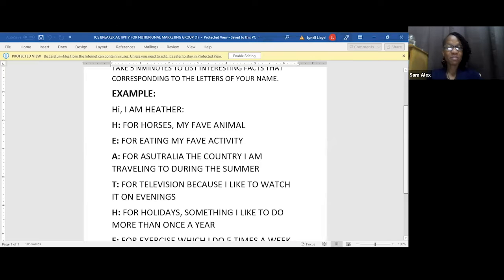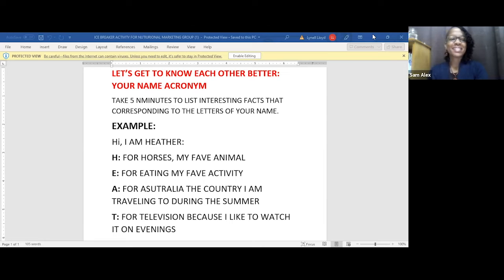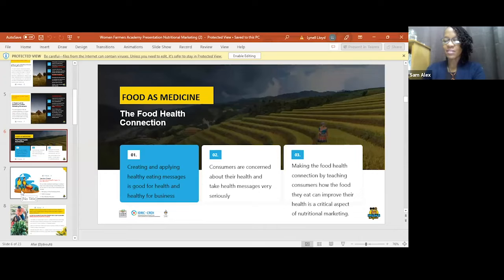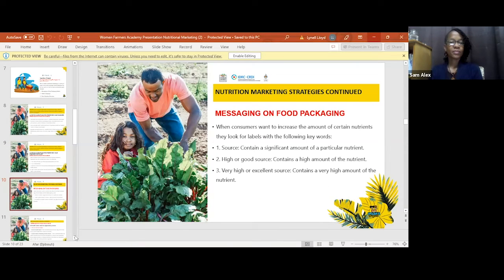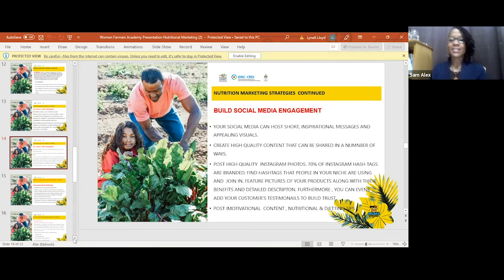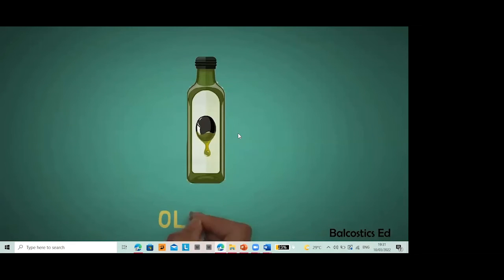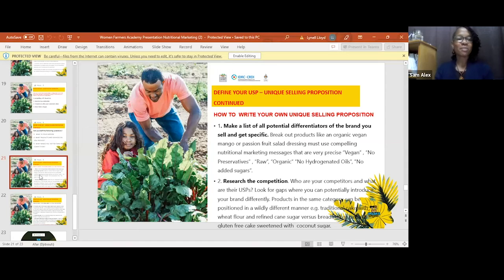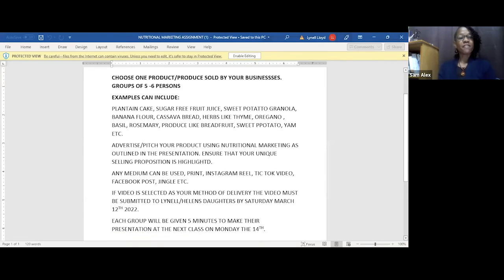Women's Farmers Academy: SKN Session 1, Module 1: Nutritional Marketing P.T 1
FaN collaborated with Helen’s Daughters with a shared goal to remove barriers for women to access agricultural training and empower women farmers to think and function as agricultural entrepreneurs. The product: a virtual (COVID-compliant) Women’s Farmers Academy was launched in 2021 for women in St. Kitts and Nevis and St. Vincent and the Grenadines interested in sustainable agriculture and agri-business development.

Five course modules were delivered over Zoom. This is the Zoom recording of the first session of Module 1: Nutritional Marketing P.T 1 delivered to SKN participants. Additional samples of Zoom recordings and lecture PDFs are available on the FaN project If you are interested in getting involved with this work, reach out to the Helen’s Daughters team at .